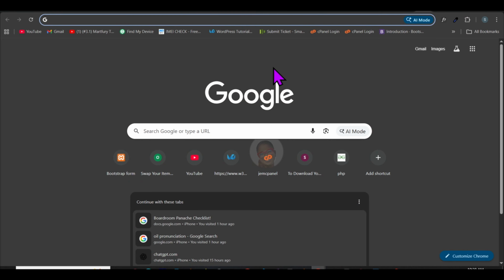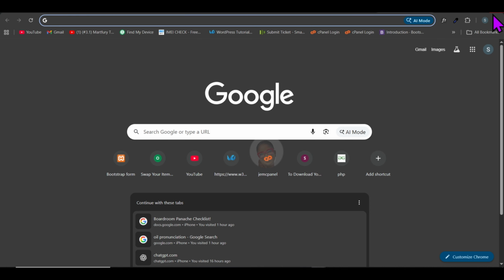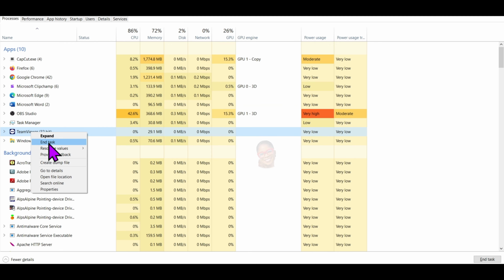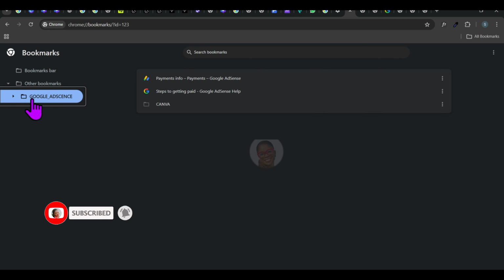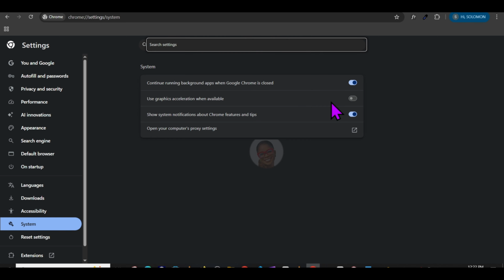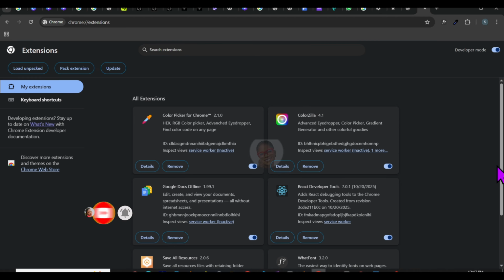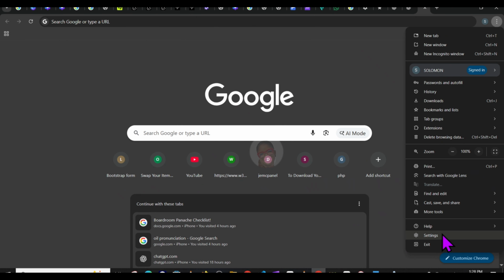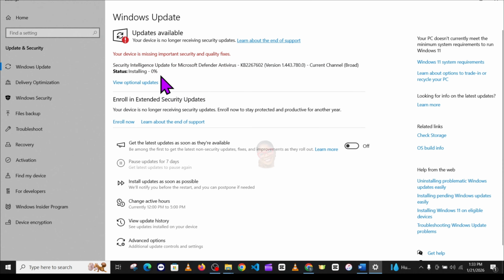How to Fix Google Chrome Freezing, Crashing, and Not Responding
Is Google Chrome freezing, hanging, or showing “Not Responding” on your Windows PC? You’re not alone. This is one of the most common Chrome problems, especially after updates, heavy browsing, or long computer use.

In this video, I’ll show you simple and safe ways to fix Chrome freezing issues step by step. These solutions are beginner-friendly and do not require any technical knowledge.

You’ll learn how to:
• Fix Google Chrome not responding
• Speed up slow Chrome on Windows
• Stop Chrome from freezing or crashing
• Reduce memory and CPU usage
• Fix Chrome hanging problems permanently

This guide works on Windows 10 and Windows 11, and it covers common causes.

If Chrome keeps freezing on your computer, follow along and try each fix until the problem is solved.

CHAPTERS
0:00 How to Fix Google Chrome Freezing, Crashing, and Not Responding
0:22 How to Update Chrome to the Latest Version on PC
0:58 How to stop Google from syncing search history between Chrome
2:00 How to free up Cdrive  and Memory (RAM) space in Windows
2:49 How to Close a Tab in Google Chrome
3:09 How to Create, find and edit bookmarks in Chrome  Computer
4:00 How to Enable or Disable Hardware Acceleration in Chrome
4:49 How To Clear Cache In Google Chrome
4:55 how to clear temporary Internet browsing data in Google Chrome
5:19 How To Remove Extensions in Google Chrome
6:09 How to Restore Google Chrome Settings to Default
6:35 ree up drive space in Windows
6:56 How to Prevent Chrome from Opening Old Tabs at Startup
7:28 How to Update Windows 11 Laptop or PC